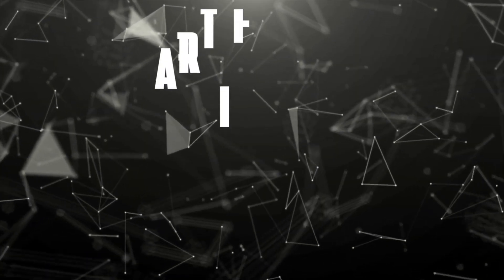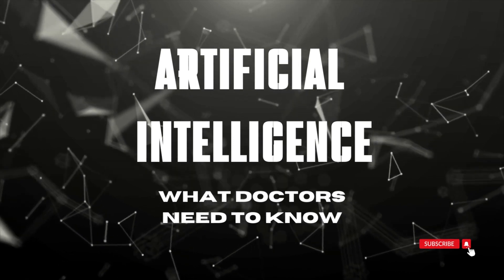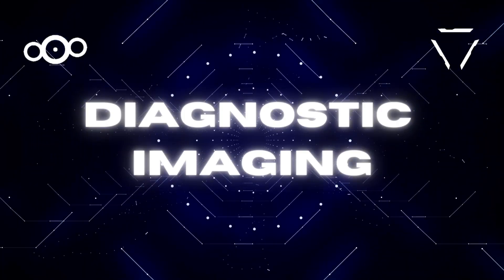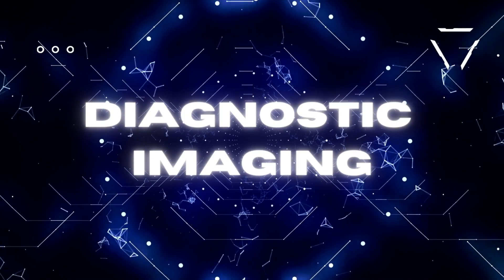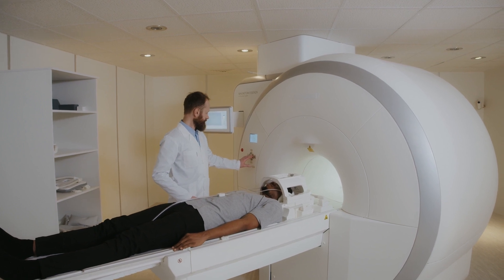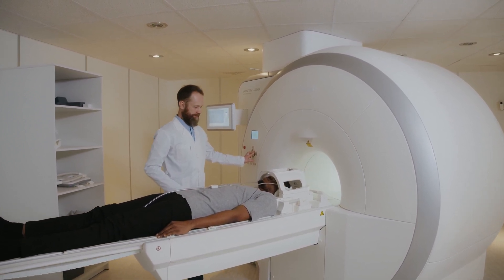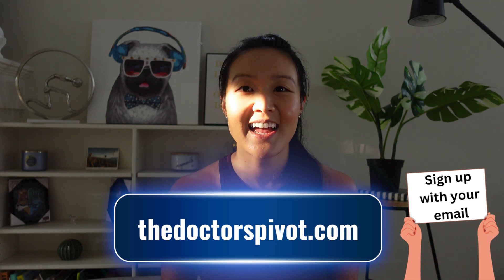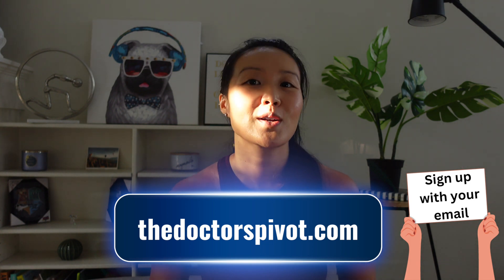What doctors need to know about Artificial Intelligence for Healthcare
Artificial Intelligence (AI) is not just a buzzword; it's a game-changer. In this video, I'll discuss the incredible potential of AI in medicine and how it's reshaping patient care for the better. Let's not just talk about the negatives, but embrace the positive impact AI can have on clinical care and health outcomes.